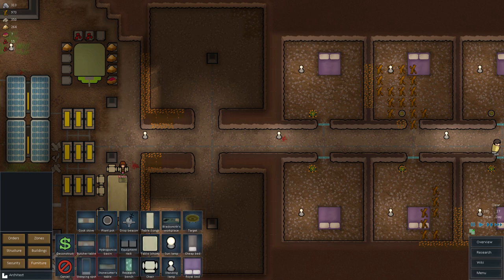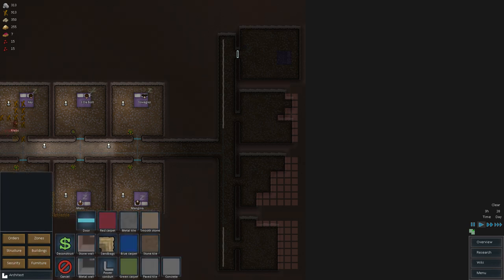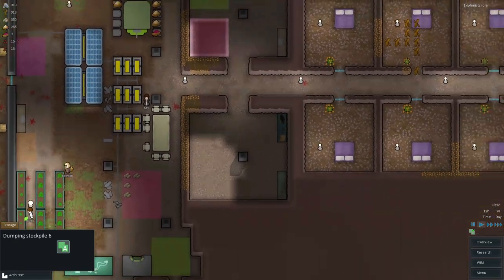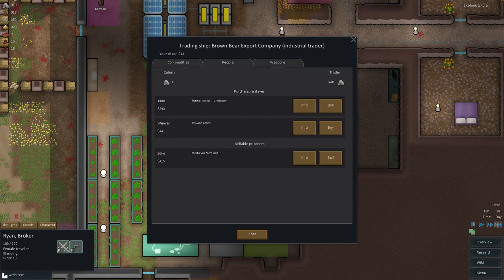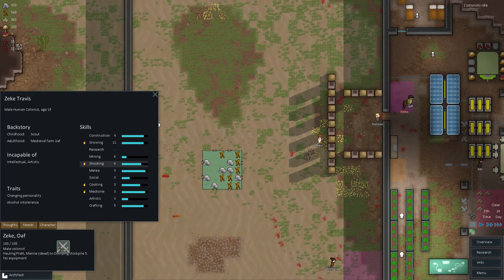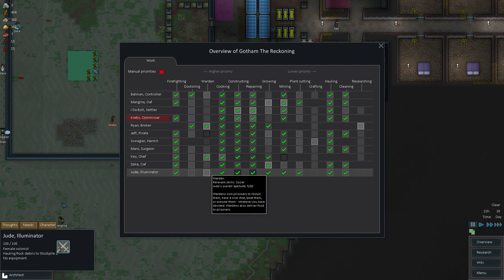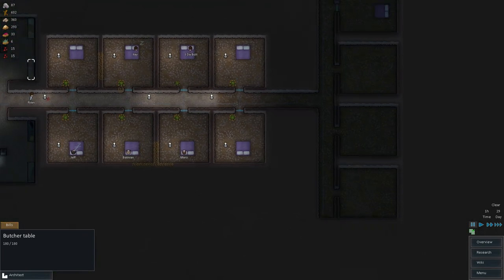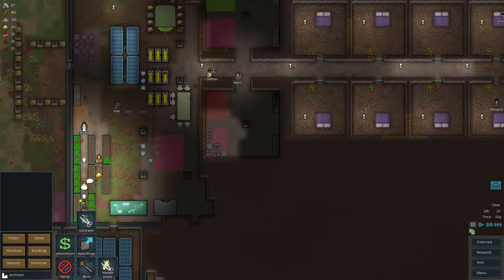Let's Play Rimworld Alpha 2 Update Part 7 (Mods!) [Gotham's Reckoning, Rimworld]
Welcome to Rimworld Alpha 2! Will we survive this Rimworld Colony?

RIMWORLD MODS used in this colony:

Trade Federation
Blacksmith Workplace
Energy Turrets
PopCap+
ProjectArmory (Raider / All)
Target Practice
Better Power
Colored Lights
Cremation Chamber
Moats
Royal Bed

Rimworld Let's Play / Rimworld Gameplay Alpha 2 Update is a sci-fi colony sim driven by an intelligent AI storyteller gameplay. Rimworld Alpha 2 Update is inspired by Dwarf Fortress, Firefly, FTL, and Dune gameplay.

In Let's Play Rimworld the gameplay begins with three survivors of a shipwreck on a distant world. In Let's play Rimworld , your colonists are not professional settlers - they're crashlanded survivors from a passenger liner destroyed in orbit. In Let's play Rimworld , you can end up with a nobleman, an accountant, and, a housewife. The let's play gameplay in Rimworld  can lead you to acquire more colonists by capturing them in combat and turning them to your side, buying them from slave traders, or taking in refugees.

Rimworld Let's Play / Rimworld Gameplay / Rimworld Alpha 2 Update New Features:

- Modding support is now available

- Butchery and cooking (including cannibalism with attendant psychological effects)

- Ambience sound suite from Alistair

Title: Rimworld
Rimworld Build: Alpha 2
Rimworld Developer: Tynan Sylvester
Genre: Sim / Colony / SciFi
Multiplayer: No
Platform: PC / Steam
Rimworld Publisher: Tynan Sylvester